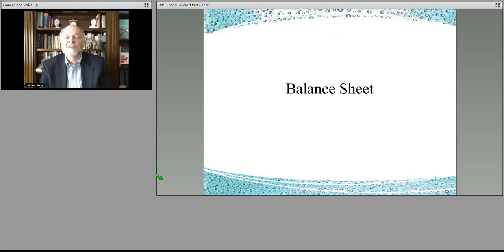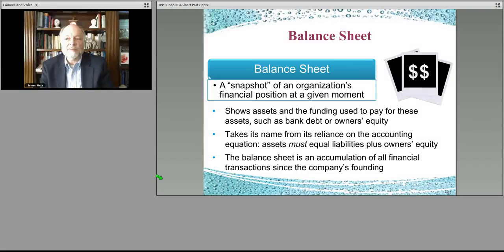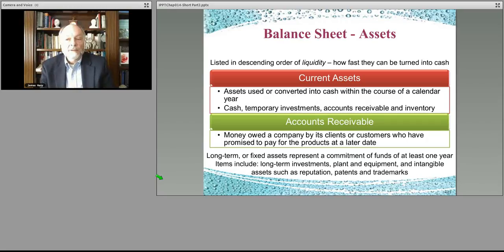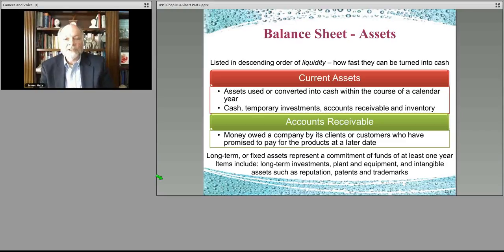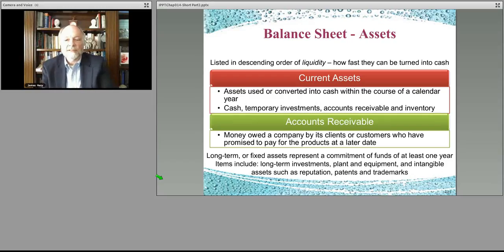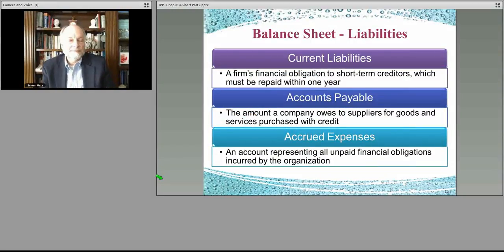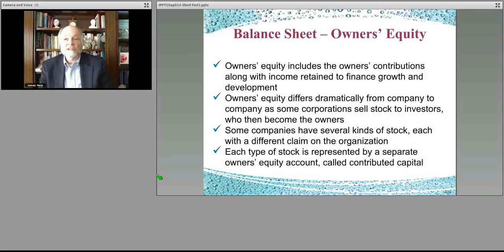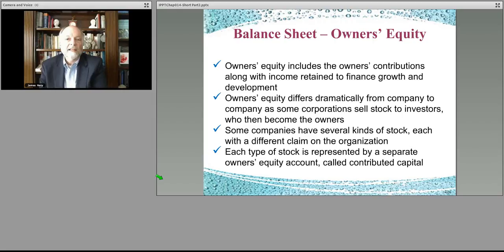162-Chapter 14 part 4